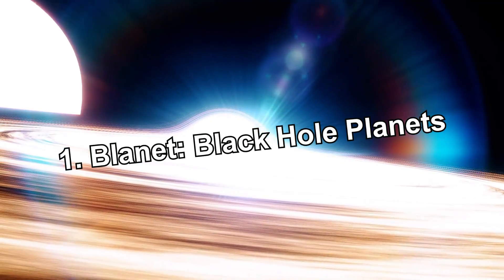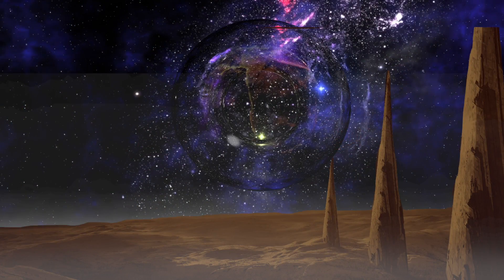The 8 most Interesting Planets in the Universe - Planetary Documentary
The planet that rains glass, the planet with the largest ring,
Stray planets

Greetings, I am Ali Miran. I make interesting information, country documentaries, legendary people, legendary events, experiments, space videos, information videos and informative videos. I hope that you are also someone who likes to watch something interesting and cares about discovering something new while having fun. It would make us very happy to see you among our community.Dec. What are you waiting for, join us. Happy days :)